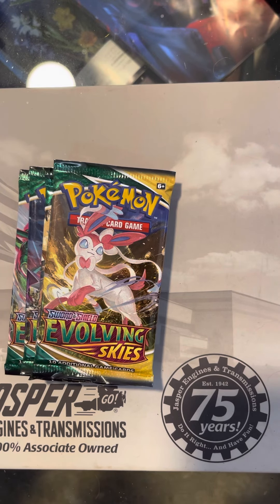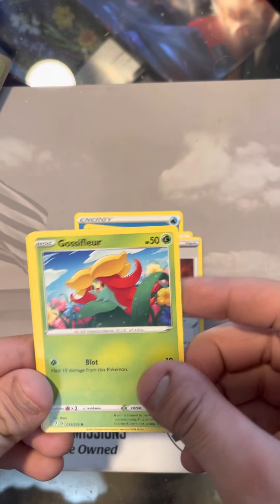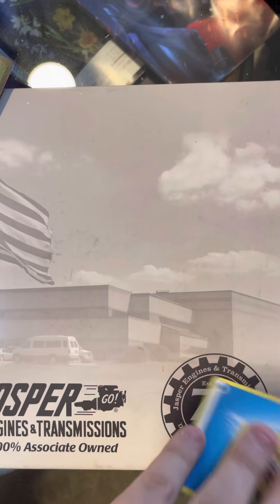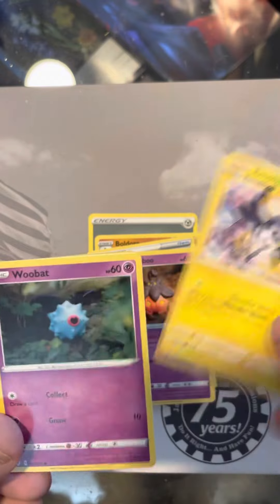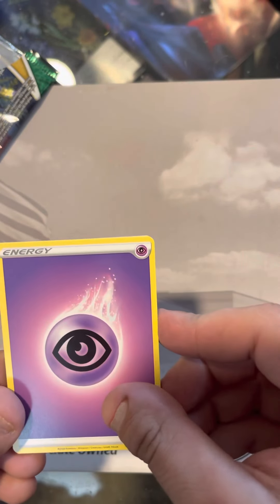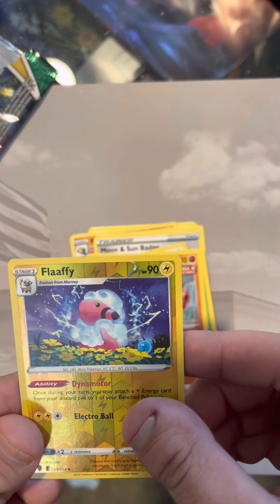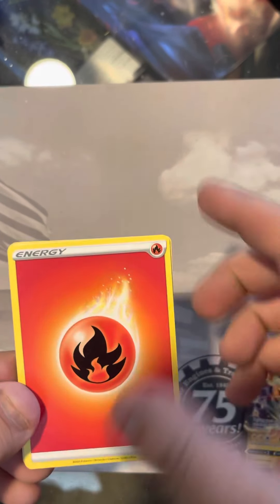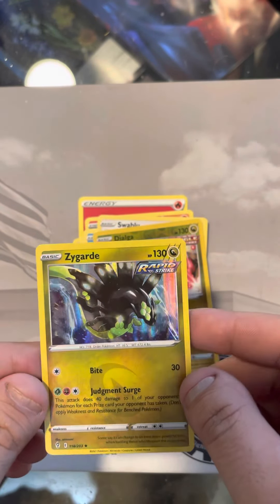Evolving skies Pokémon pack opening #64